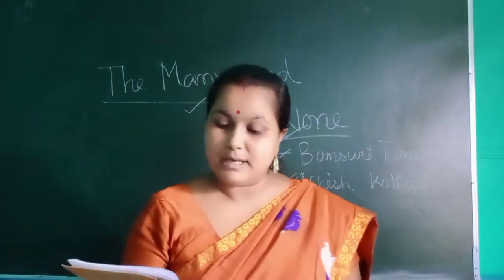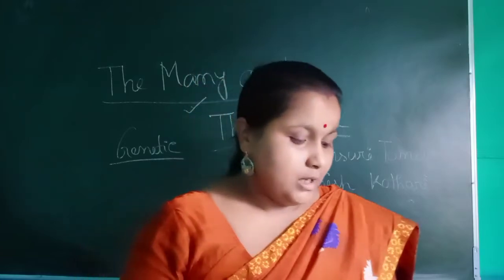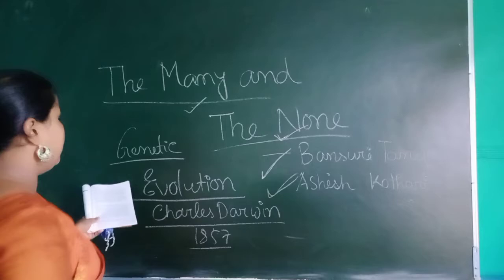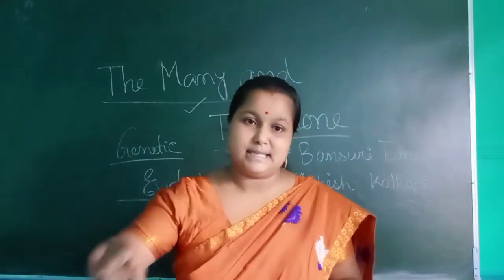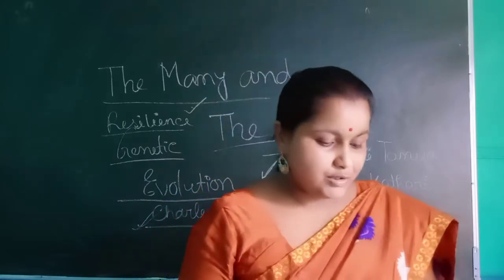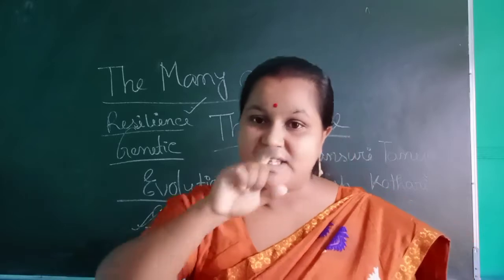Alternative English, class 5, "The Many and the None" on 11/09/2021